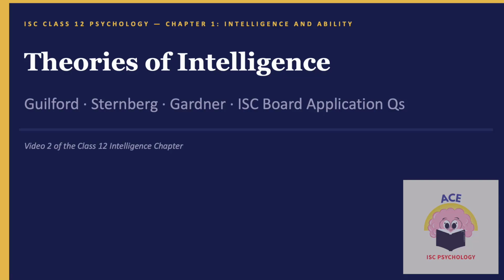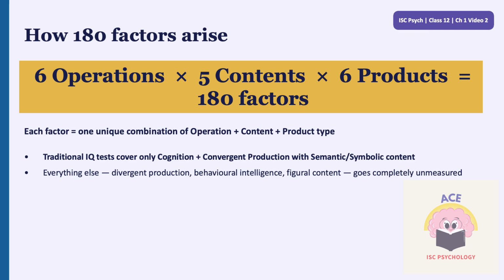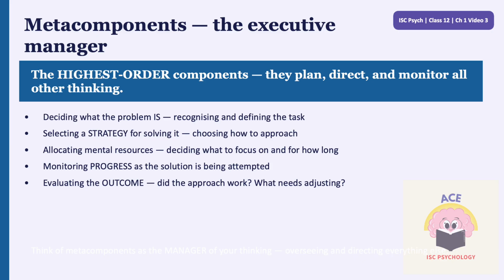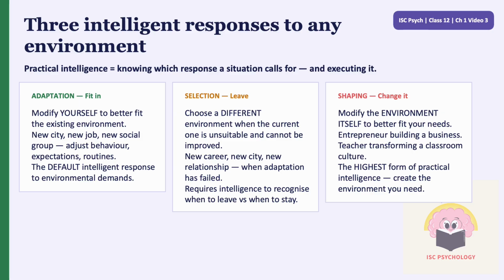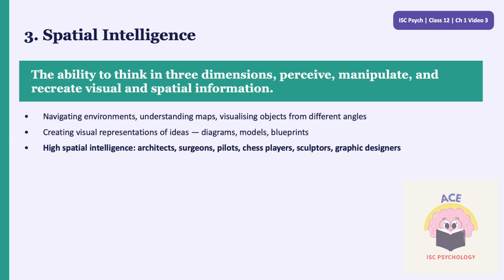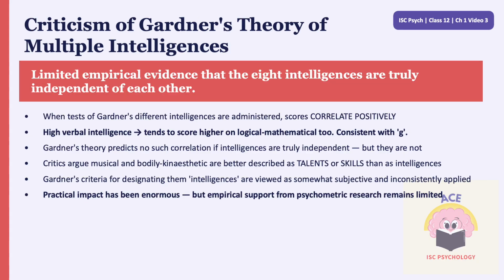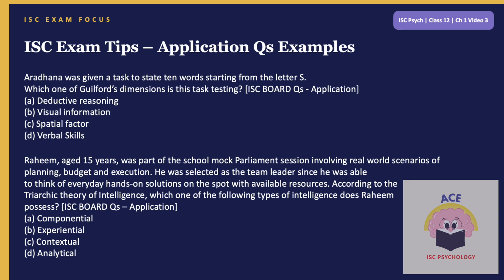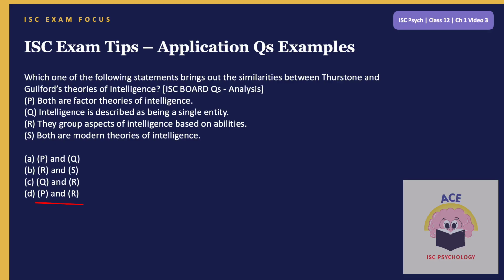Class 12 ISC Psychology: Intelligence Theories ONE SHOT (Part 2) | Exam Tips & Board Questions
Part 2 on ISC Class 12 Psychology Intelligence Theories: Guilford, Gardner & Sternberg Made Easy | Board Questions + Tips

In this video:
- Guilford’s Structure of Intellect Model (simplified)
- Gardner’s Multiple Intelligences (with examples you’ll remember!)
- Sternberg’s Triarchic Theory (practical + exam-focused)

📌 Bonus:
- How to compare theories in exams
- Sample board questions with answer guidance
- Smart writing tips to score better